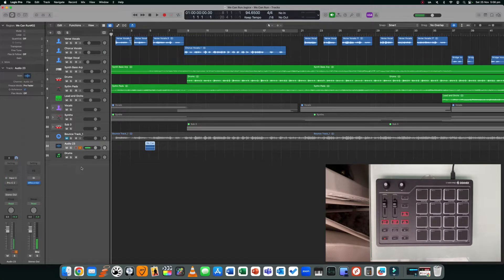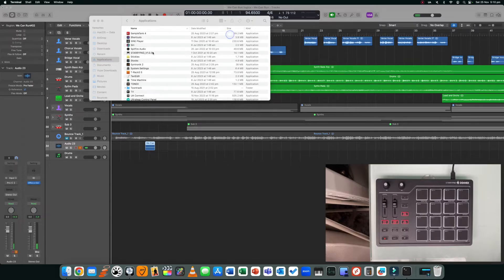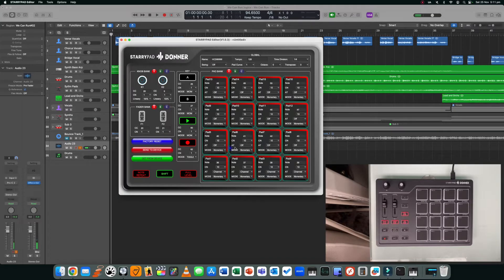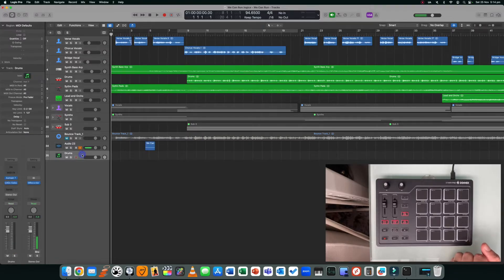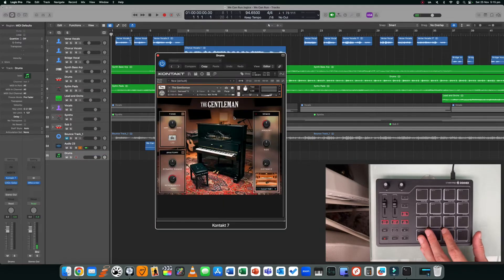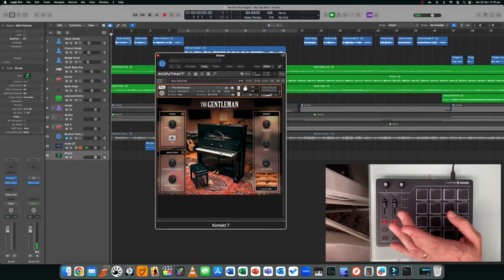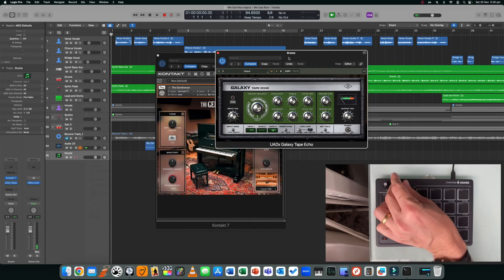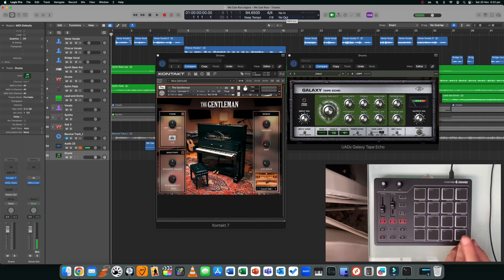How to get started with your new Donner Starrypad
In this video I show you a basic setup of the Donner Starrypad, including how to connect to the editor software and start controlling things in your DAW.